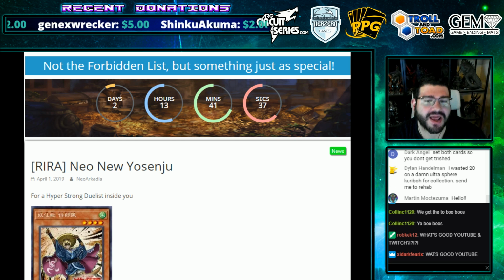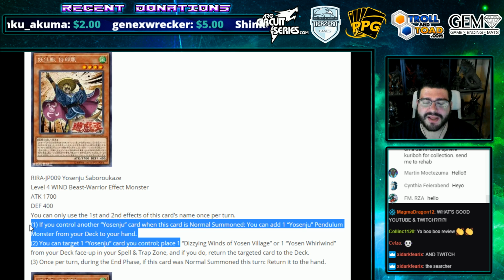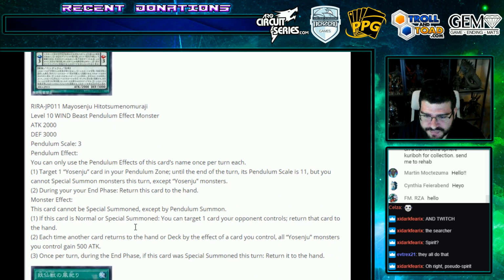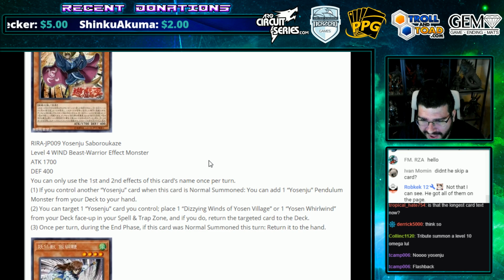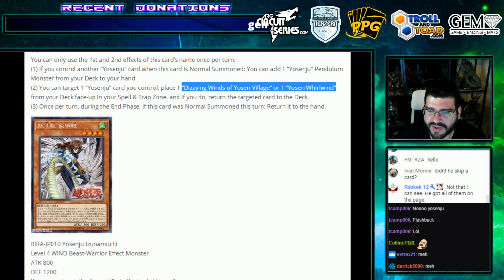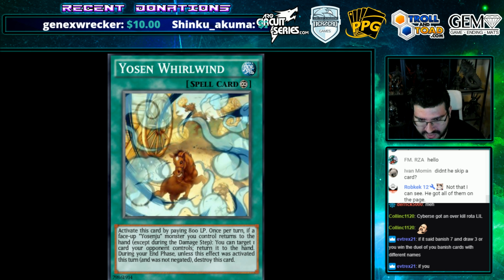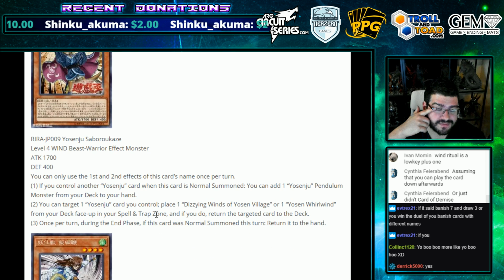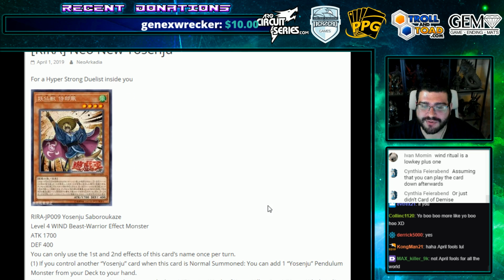New Yosenjus Revealed! Draw Power & Pendulum with FIVE EFFECTS!? World Legacy Choice!